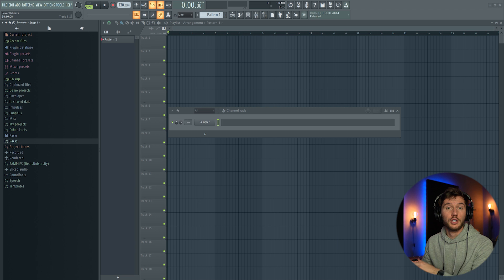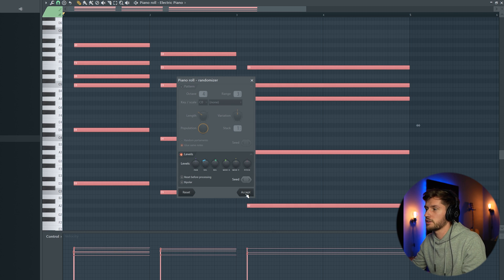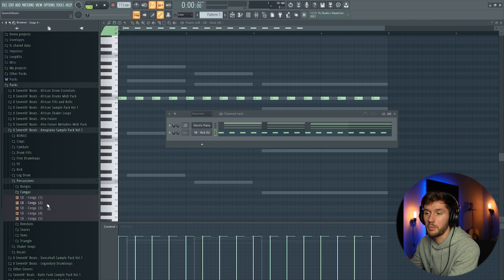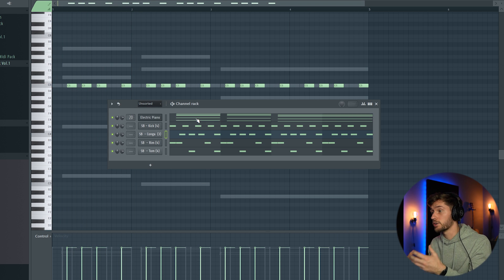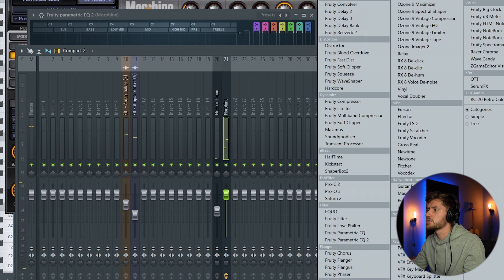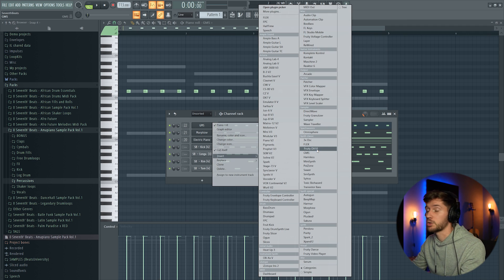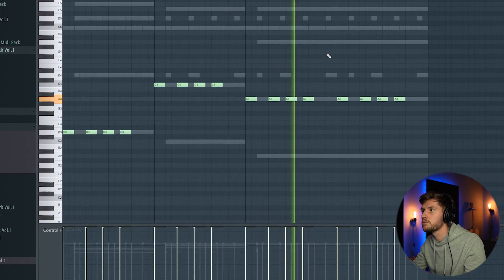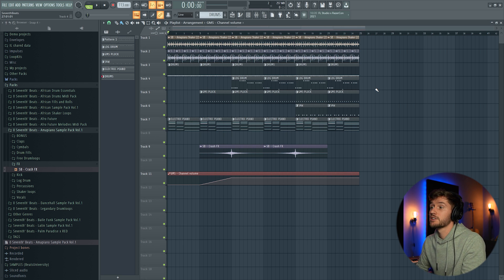How To Make an Amapiano Beat in 5 Minutes (Da Mthuda, Kabza De Small) | FL Studio + FREE FLP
In this video I'll be showing how to make an amapiano beat in 5 minutes from scratch like Da Mthuda and Kabza De Small. Make sure to download the free FLP. Enjoy!

Download this FLP: (File 57 in Drive)

00:00 Intro
00:25 Electric Piano
01:05 Shaker loops
01:25 Kick
01:50 Percs
02:35 Lead
03:20 Pluck
03:40 LOG Drum
04:55 Final arrangement